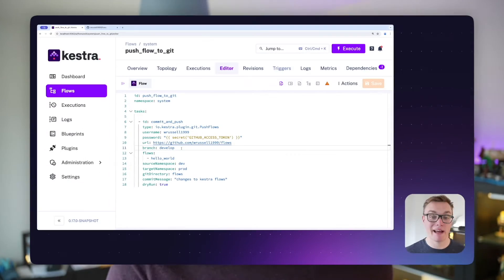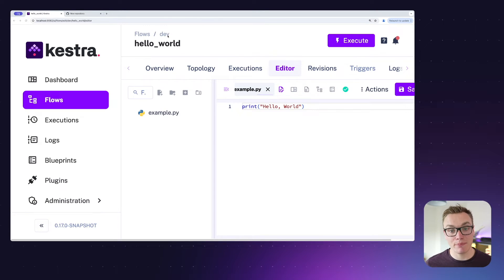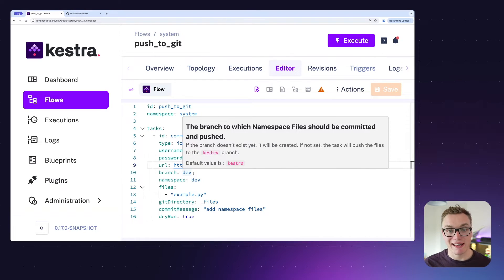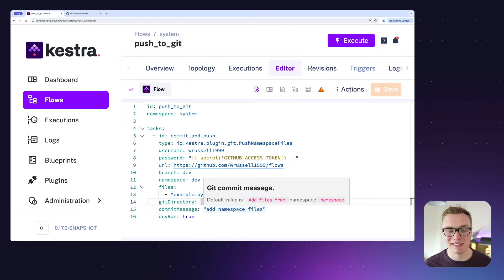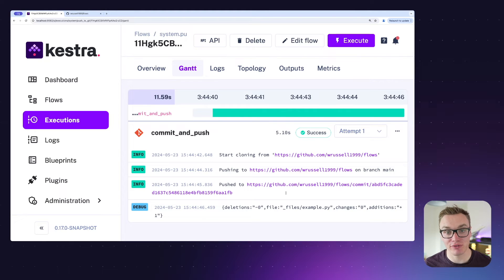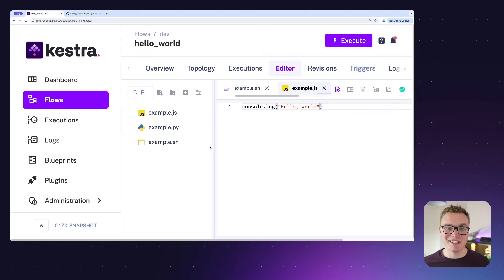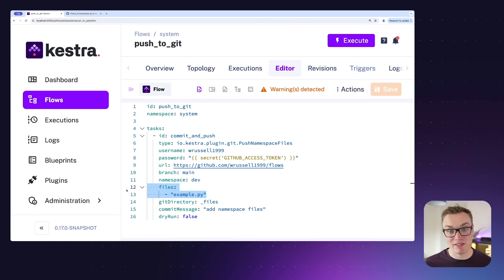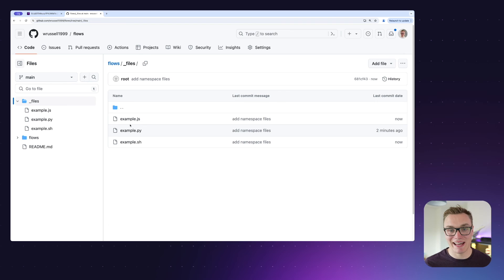Push your Files to Git | Version Control in Kestra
In Kestra 0.17.0, we introduce the new PushNamespaceFiles task to Git Plugin making version control even easier.

The PushNamespaceFiles task is a powerful integration that allows you to push your namespace files to Git from the UI while still managing this process entirely in code! Kestra unifies the development experience between the UI and code so you can combine the best of both worlds without sacrificing the benefits of version control.

This video will walk you through how to use the new PushNamespaceFiles task with a GitHub Repository!

0:00 - Introduction
0:12 - Setup
0:22 - Push a single file to Git
1:42 - Push all files from a namespace to Git
2:25 - Summary